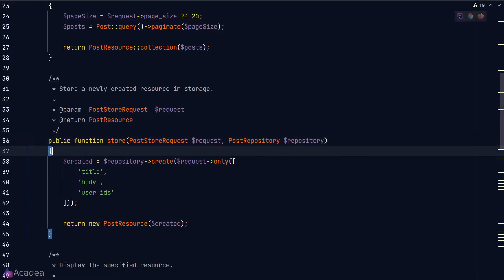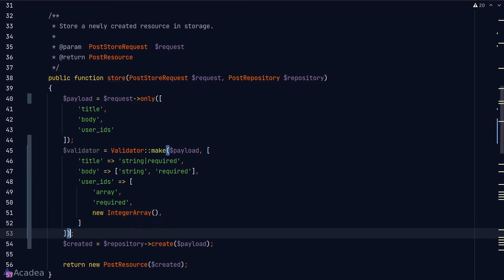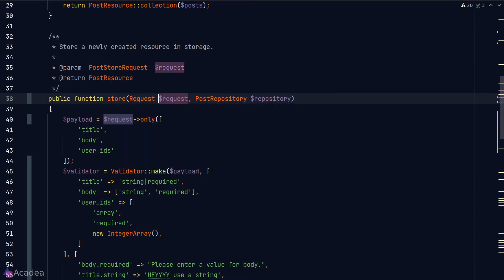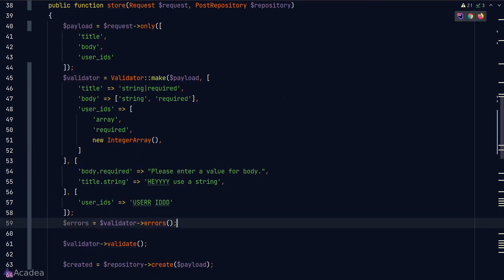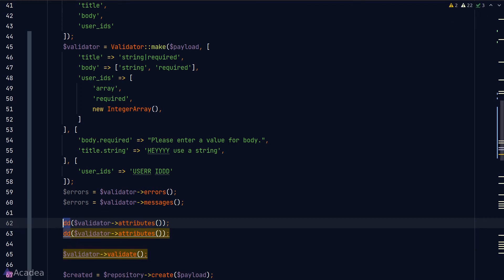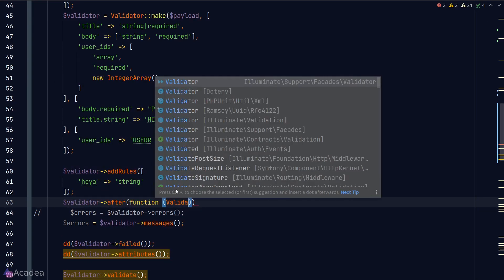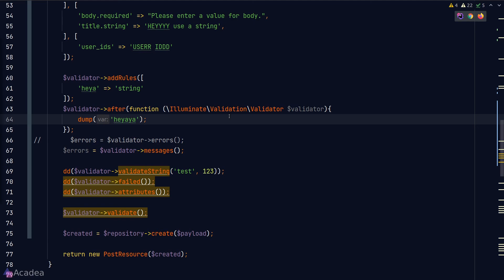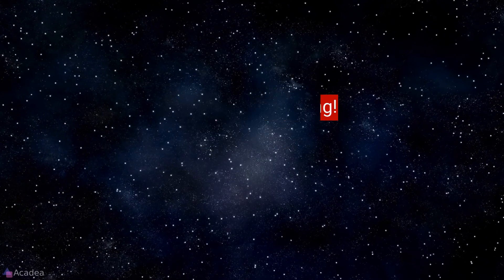Ep30 - Laravel Validator | Laravel API Server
Laravel offers a flexible validation API through the validator class. Let's look at it at a deeper level.